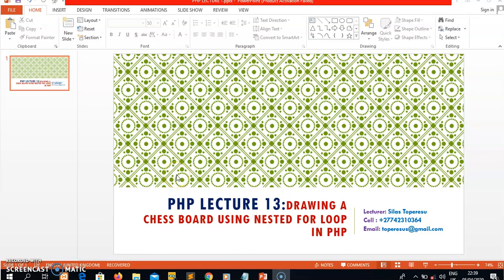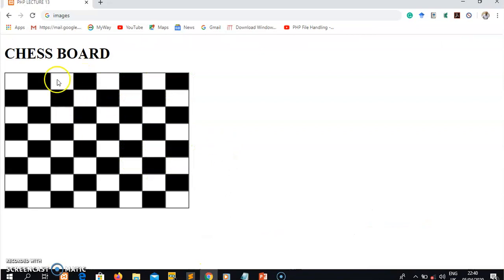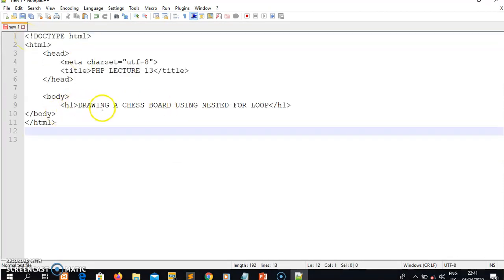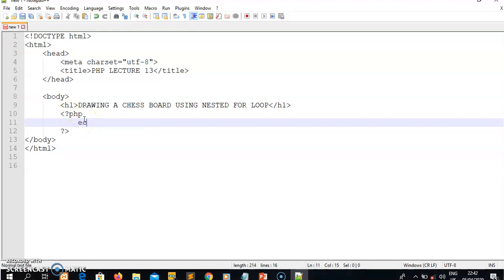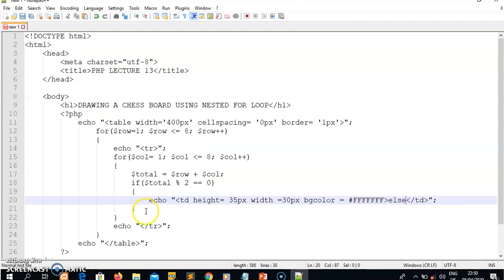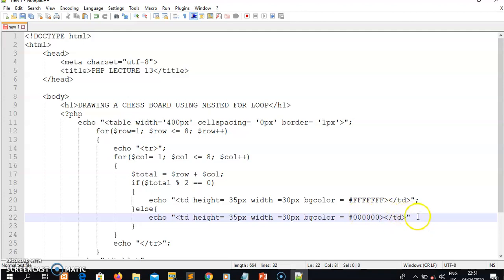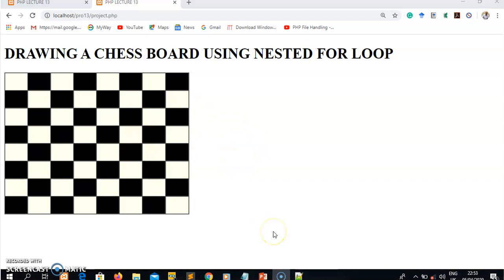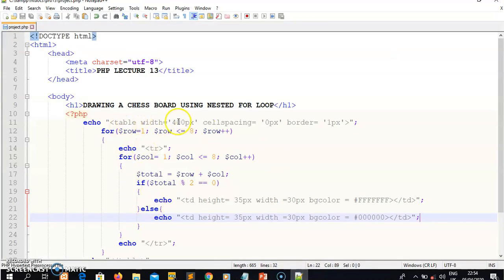PHP Lecture 13: DRAWING A CHESS BOARD USING A NESTED FOR LOOP IN PHP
DRAWING A CHESS BOARD USING A NESTED FOR LOOP IN PHP.